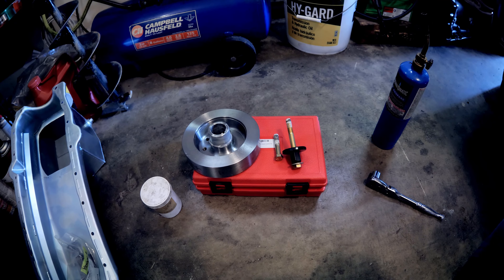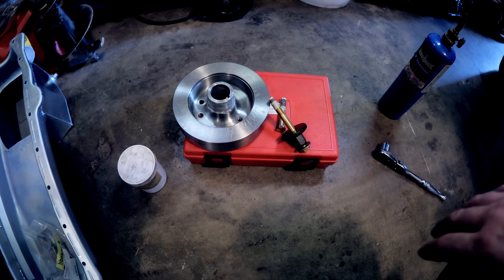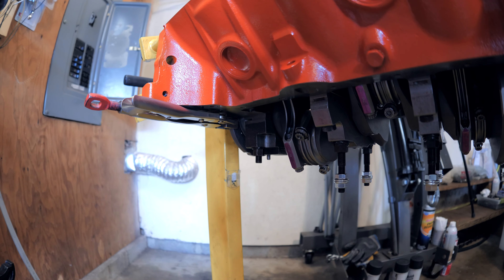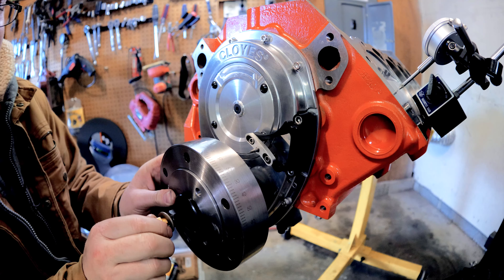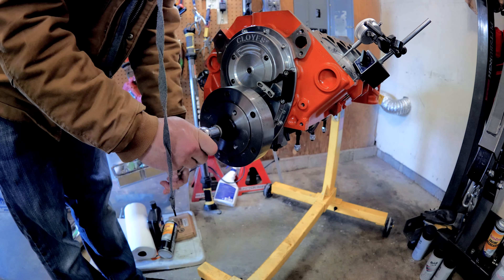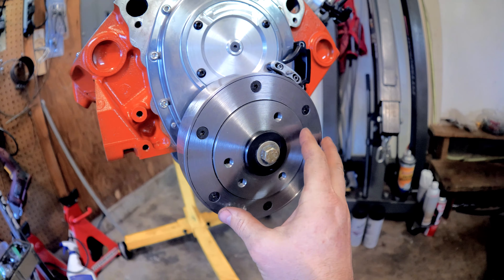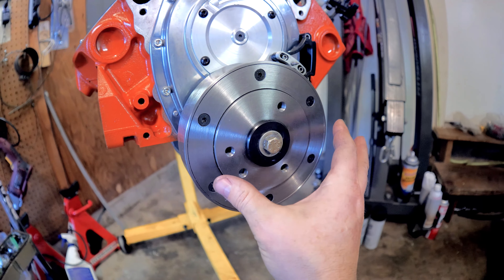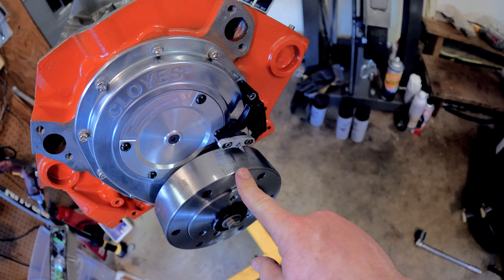Solid roller Street 400 SBC Gets a SFI balancer and how to find TCD with a dial indicator.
Every time I see someone use a Map Gas torch to install a harmonic balancer it makes me cringe. If your balancer is that hard to get on… You need to get it honed! I explain why in this video. Maybe with an LS you can get away with it. But with an SBC that uses a timing light just “Stop It!”